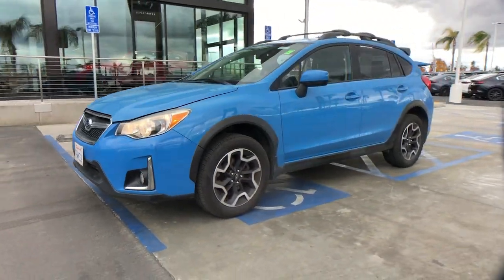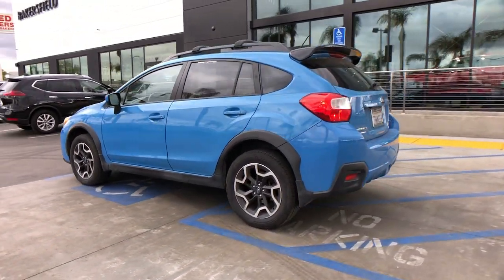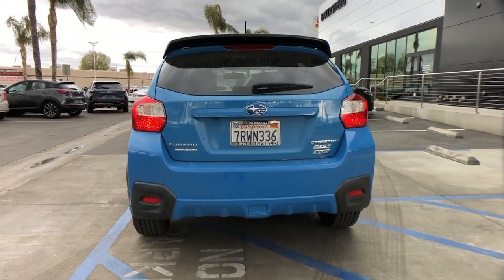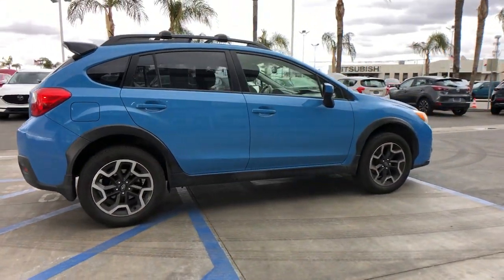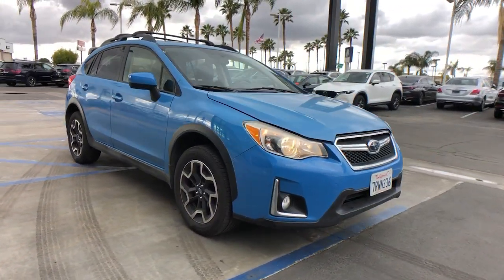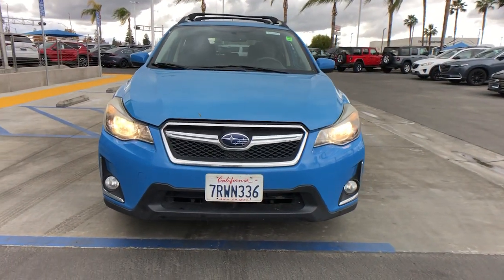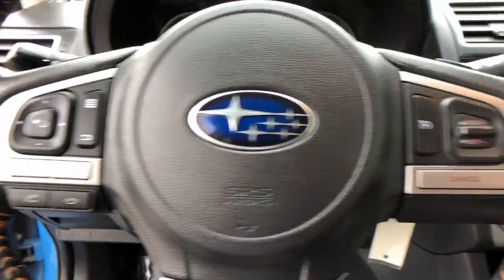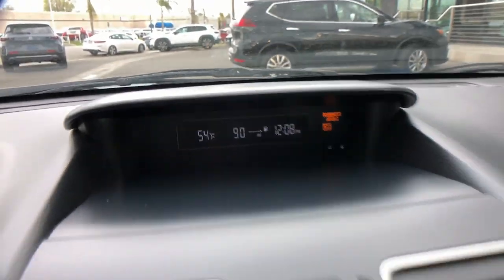2016 Subaru Crosstrek Arvin, Oildale, Shafter, Wasco, Bakersfield, CA TZ30798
Hyper Blue Used 2016 Subaru Crosstrek 2.0i Premium available in Bakersfield, CA at  Bakersfield Mazda. Servicing the Arvin, Oildale, Shafter, Wasco, CA area.

Bakersfield Mazda
2900 Cattle Dr